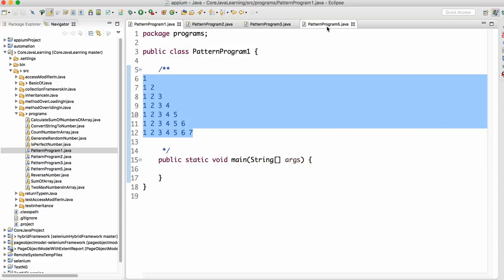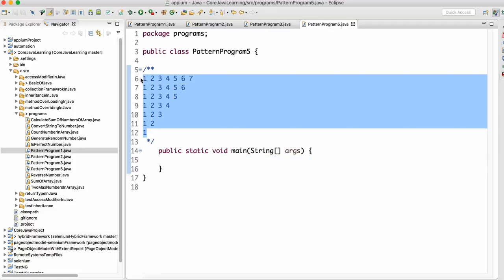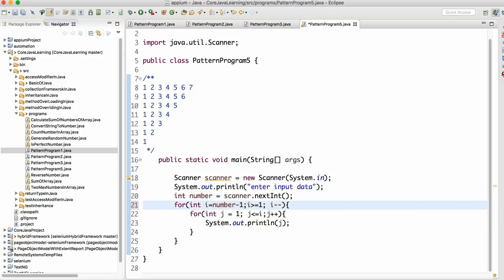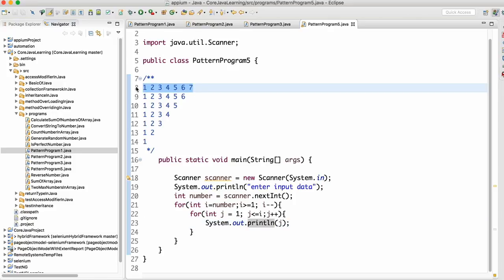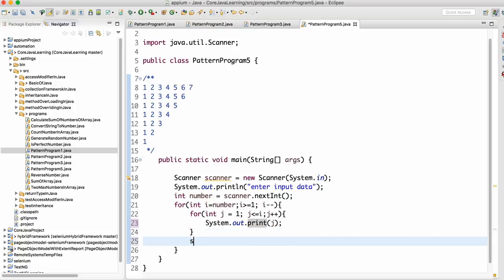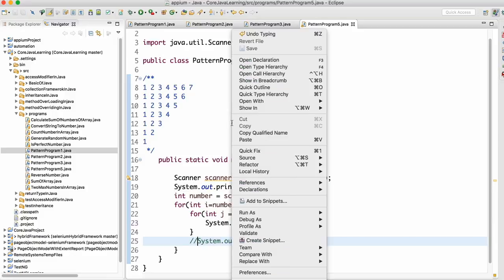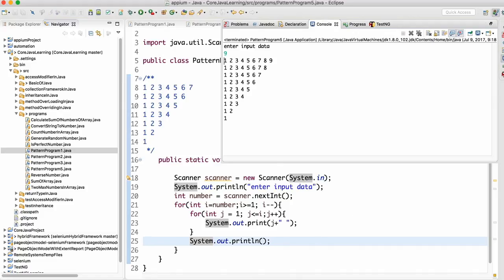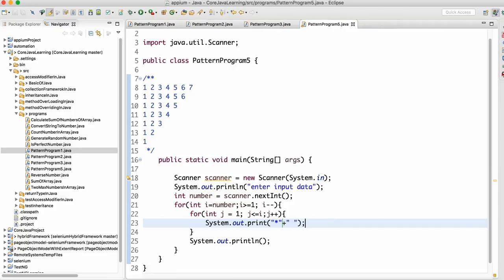PatternProgram3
Pattern Program In Core Java
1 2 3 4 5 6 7
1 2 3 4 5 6
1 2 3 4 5
1 2 3 4
1 2 3
1 2
1